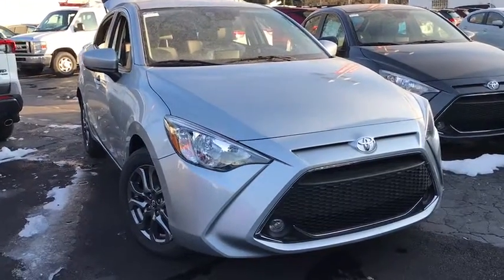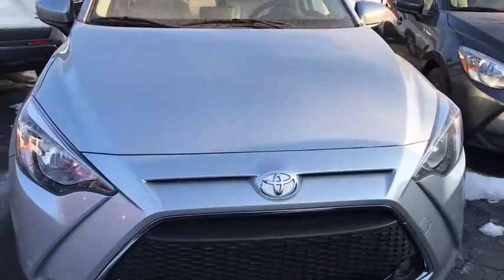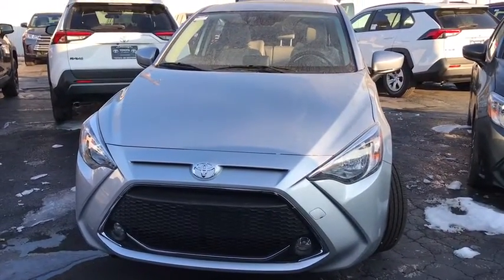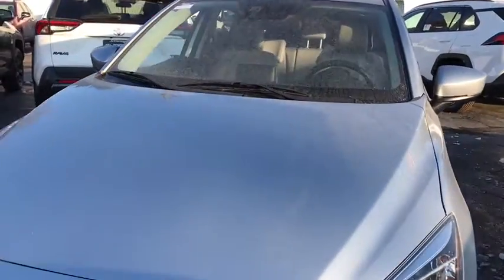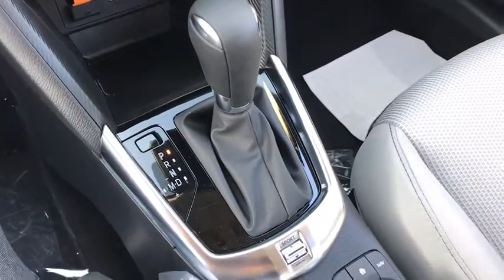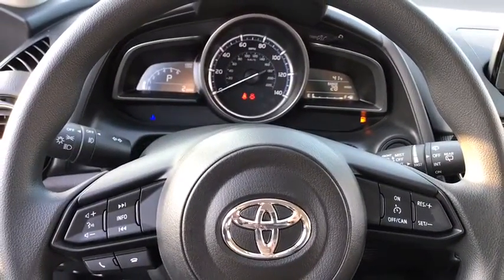2020 Toyota Yaris Hatchback Chicago, Oak Lawn, Calumet city, Orland Park, Matteson, IL 20229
CHROMIUM New 2020 Toyota Yaris Hatchback available in Chicago, Illinois at Toyota on Western. Servicing the Oak Lawn, Calumet city, Orland Park, Matteson, IL area.
2020 Toyota Yaris Hatchback LE - Stock#: 20229 - VIN#: 3MYDLBJV6LY706495

6941 South Western Ave.

Scores 40 Highway MPG and 32 City MPG! This Toyota Yaris Hatchback delivers a Regular Unleaded I-4 1.5 L/91 engine powering this Automatic transmission. Wheels: 16 Dark Gray Split-Spoke Alloy, Vinyl Door Trim Insert, Variable Intermittent Wipers.*This Toyota Yaris Hatchback Comes Equipped with These Options *Valet Function, Urethane Gear Shift Knob, Trip Computer, Transmission: 6-Speed Automatic, Transmission w/Driver Selectable Mode and Sequential Shift Control, Torsion Beam Rear Suspension w/Coil Springs, Tires: 185/60 R16, Tailgate/Rear Door Lock Included w/Power Door Locks, Strut Front Suspension w/Coil Springs, Steel Spare Wheel.* Stop By Today *For a must-own Toyota Yaris Hatchback come see us at Toyota On Western, 6941 S Western Ave, Chicago, IL 60636. Just minutes away!